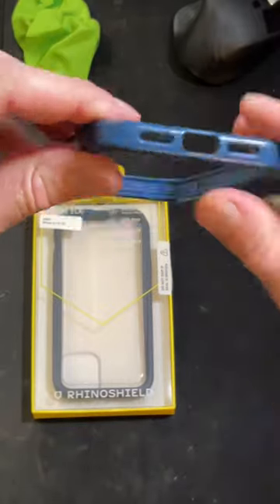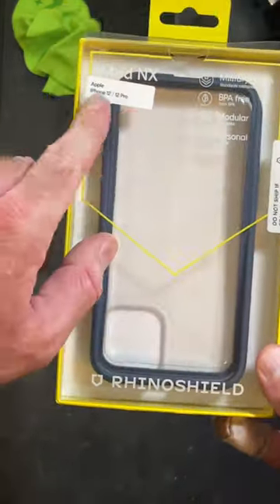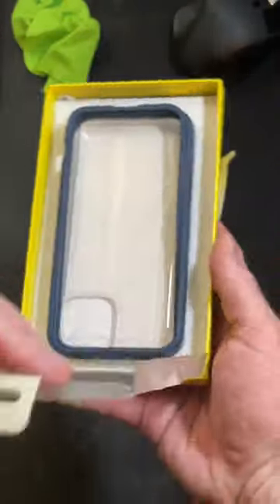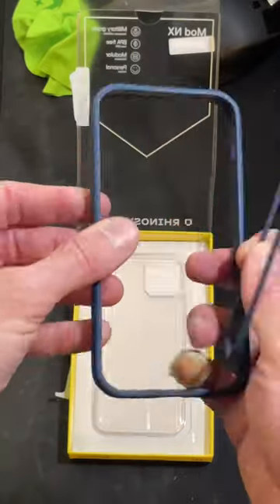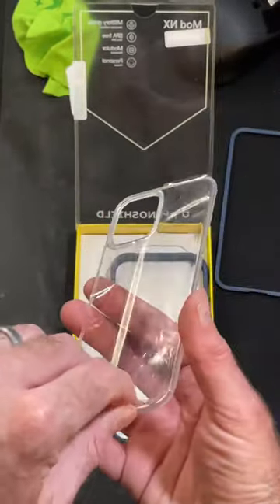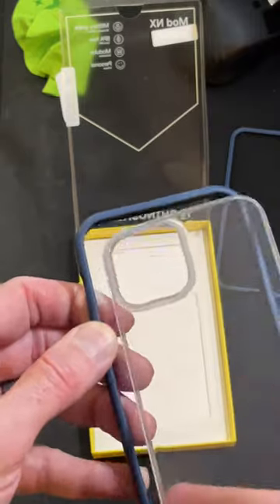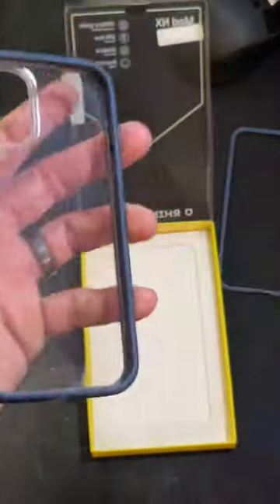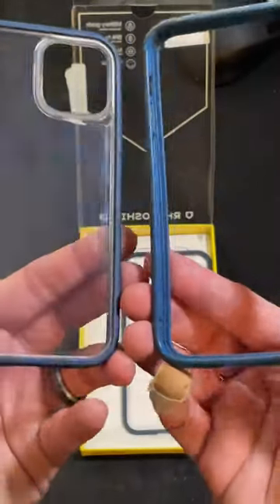Rhinoshield Mod NX iPhone Case 💥🔒// Unboxing and Relax